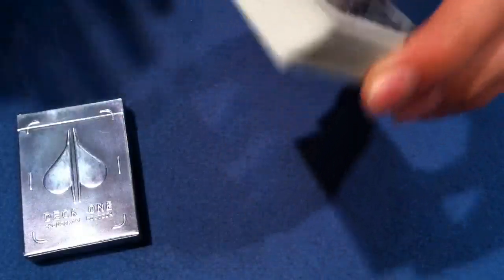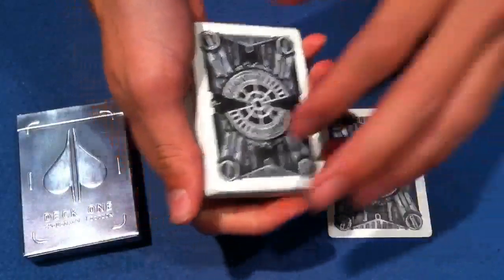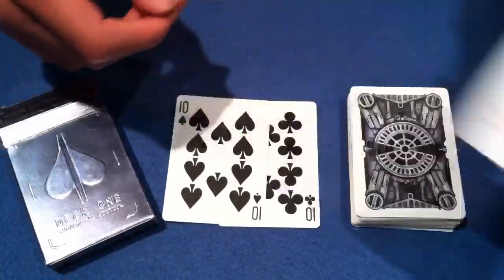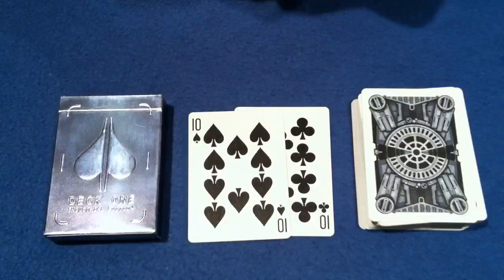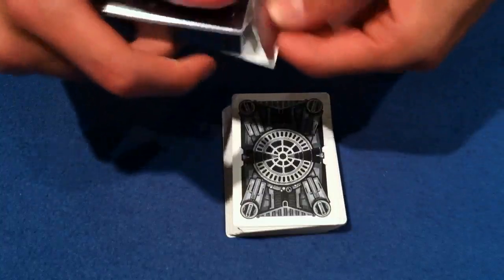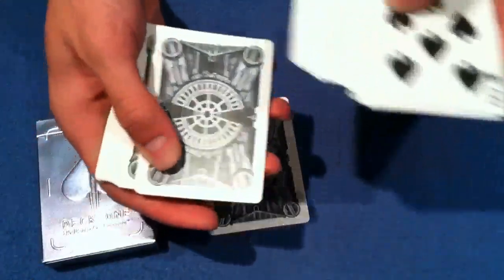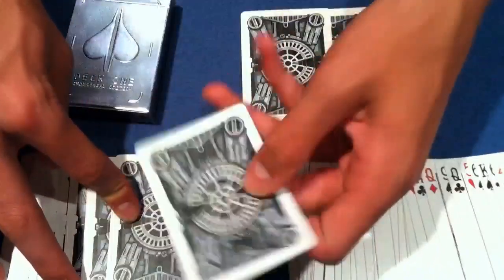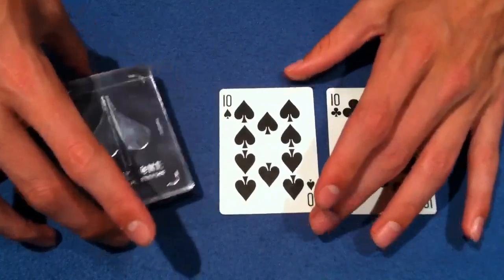Clean Cut Coincidence - Card Tricks REVEALED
This is a great trick that people love! It uses no sleight of hand and anyone can perform it. The set up takes little time to prepare!